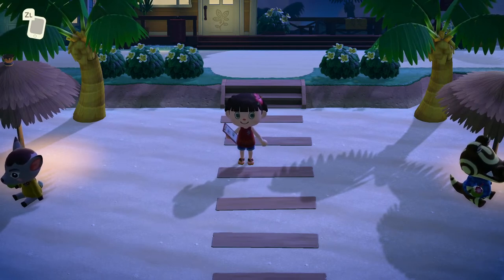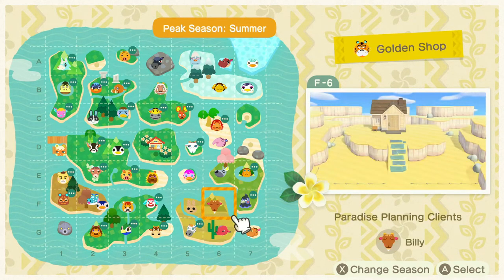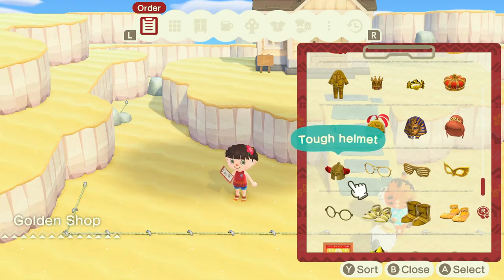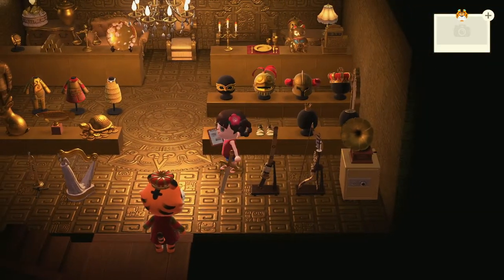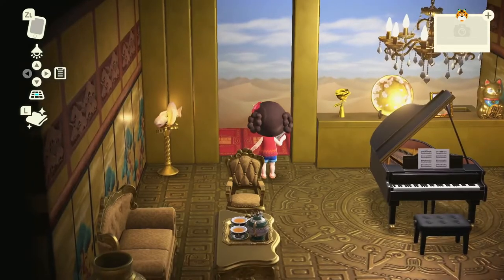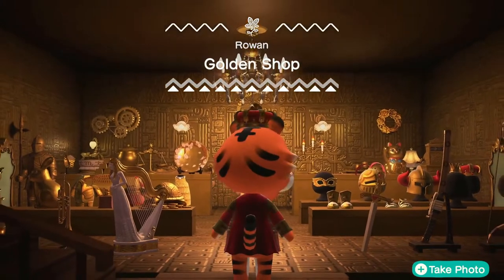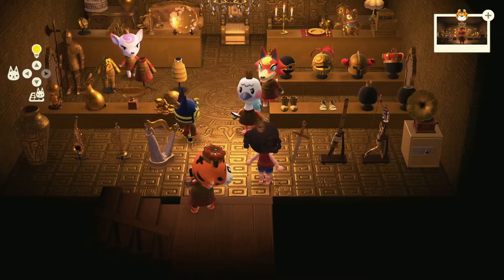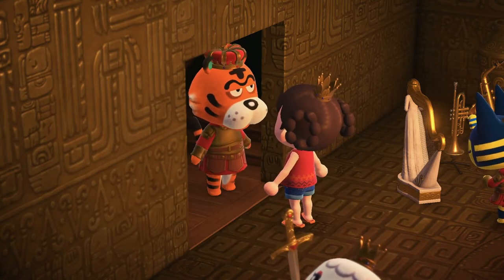Happy Home Paradise Rowan: Golden Shop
I love Animal Crossing New Horizons and the Happy Home Paradise DLC. There are so many great golden items in the game, it was a real treat to make Rowan's golden shop. Enjoy!